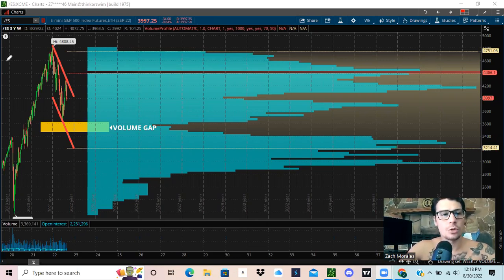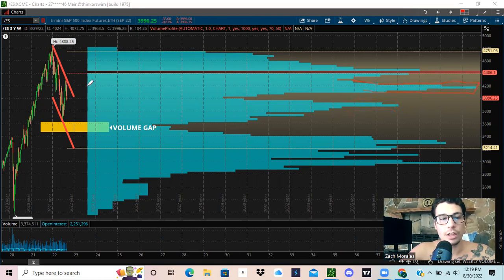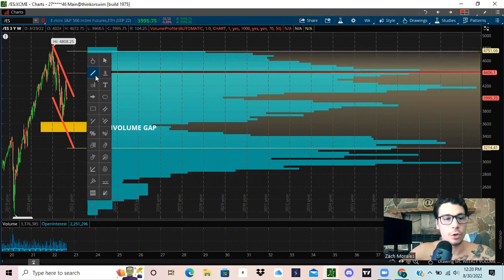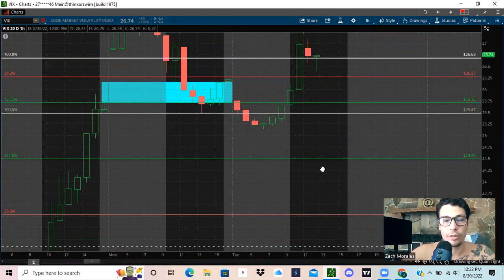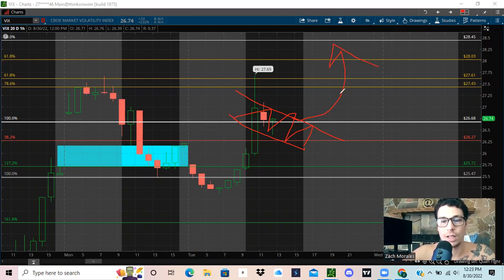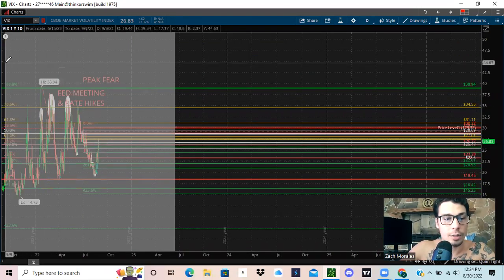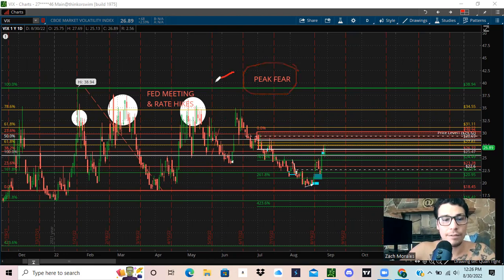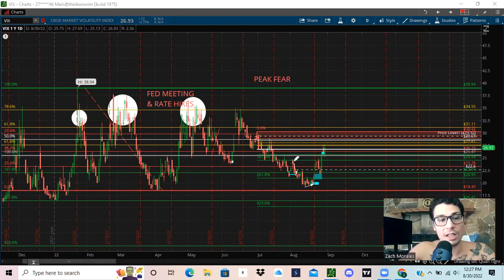It Happened -Volatility Index (VIX) and S&P 500 Futures (/ES)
Adding the VIX to your daily watchlist and being able to spot trends/ gaps on the daily and 1 hour chart will give you an edge over the market you need and is a valuable weapon in your fight to be profitable in the stock market.